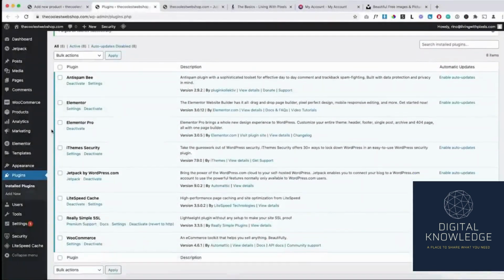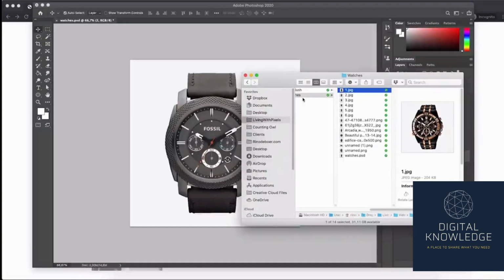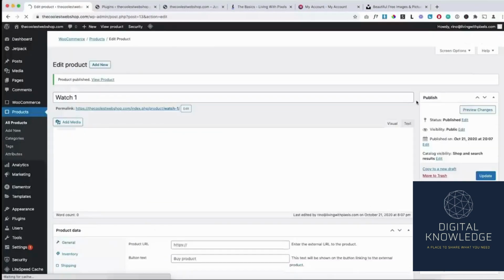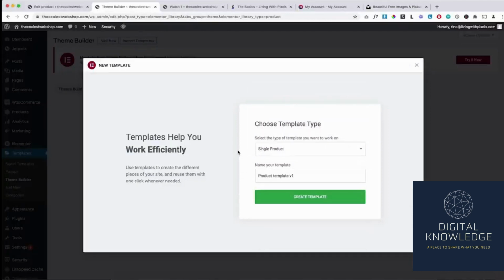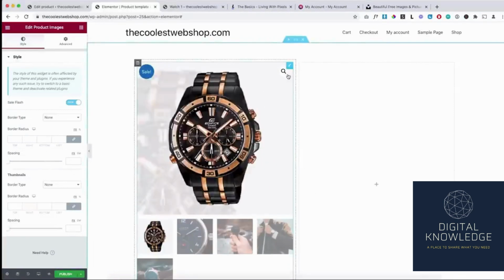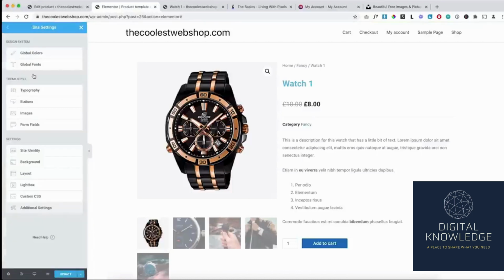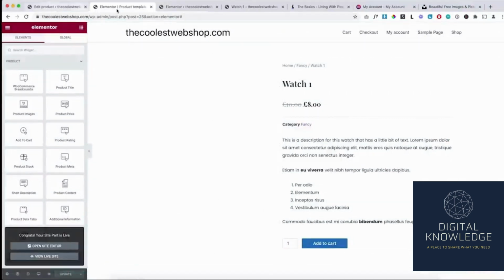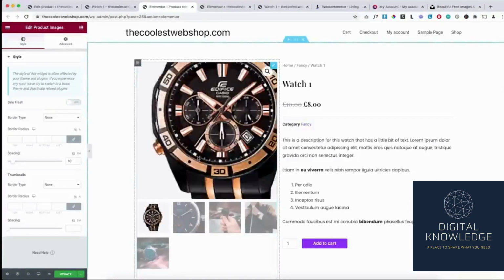Instruction Elementor - WooCommerce product page with Elementor Pro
Hopefully it can help you in your understanding process. Please watch the video.